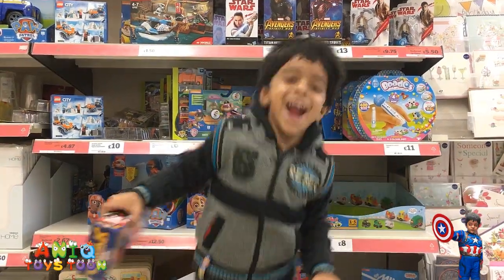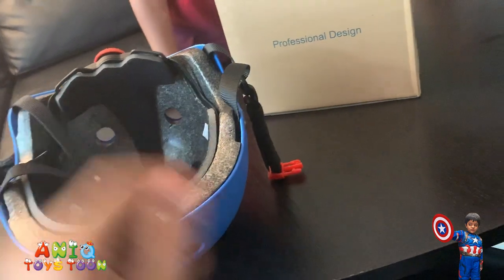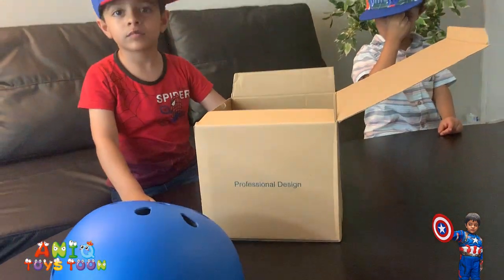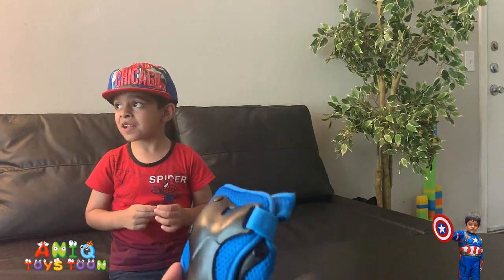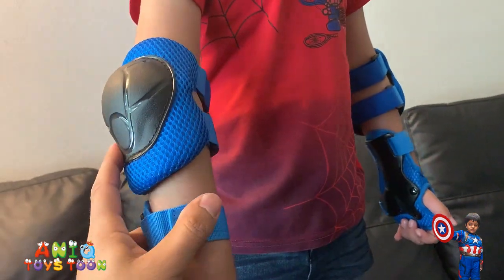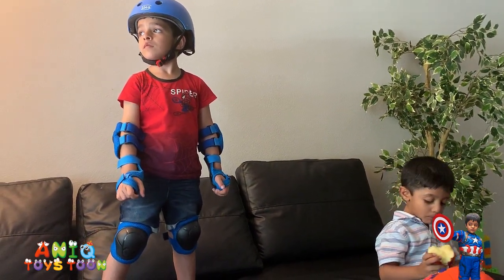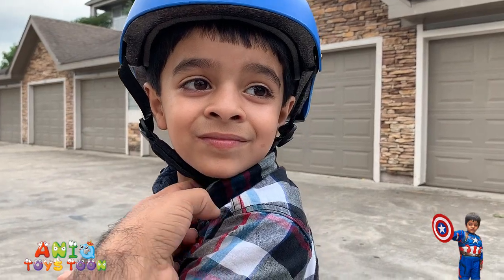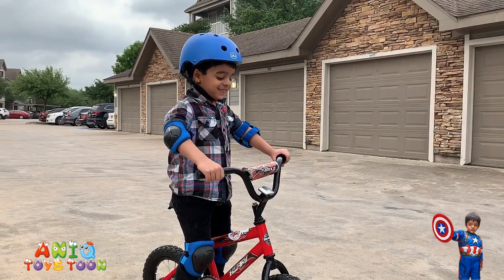Multi Sports Protective Gear Set For Kids: Children Helmet, Knee Elbow Wrist Pads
In this video, we review protective gear set for kids and children of ages 3-8. Aniq also puts on this protective gear set while cycling. You can use the link below to buy this protective gear set from Amazon. It is sold by LBLA.

Aniq Toys Toon is a family and children friendly channel reviewing kids toys including LEGO, XBOX games, robots toys with remote control, toy cars, and various board games. We enjoy toys shopping and love all toys especially LEGO, NERF Guns, Disney Cars, Paw Patrol, PJ Masks, Minions, Batman, Superman, Spiderman, Ironman, Captain America, Hulk, Thor, Thomas and Friend, Miles from Tomorrowland, and Power Rangers. We also love to dress up as Super Heroes and have some role play fun and play fun games in super hero costumes. We regularly upload educational videos for toddlers, kindergarten, and preschool children.

Toy in other language: speelding, lodër, መጫወቻ, لعبة, խաղալիք, oyuncaq, jostailu, цацка, খেলনা, igračka, играчка, joguina, dulaan, chidole, 玩具 玩具, frasca, igračka, hračka, legetøj, ludilo, mänguasi, laruan, lelu, jouet, xoguete, Spielzeug, παιχνίδι, રમકડું, jwèt, liʻiliʻi, ,צעצוע खिलौना, játékszer, leikfang, mainan, bréagán, giocattolo, おもちゃ, dolanan, ಆಟಿಕೆ, ойыншық, ប្រដាប់ក្មេងលេង, 장난감, lîstok, куурчак, rotaļlieta, žaislas, Zil, играчка, kilalao, mainan, കളിക്കോപ്പ്, ġugarell, takawairore, टॉय, тоглоом, ကစားစရာ, खेलौना, leketøy, نانځکې, zabawka, brinquedo, ਖਿਡੌਣਾ, jucărie, игрушка, meataʻalo, dèideag, играчка ,رانديڪن  ,සෙල්ලම් බඩු, hračka, igrača, juguete, kaulinan, leksak, бозича, பொம்மை, బొమ్మ, ของเล่น, oyuncak, іграшка, کھلونا , o'yinchoq, đồ chơi, tegan, zokudlala, צאַצקע , isere, ithoyizi